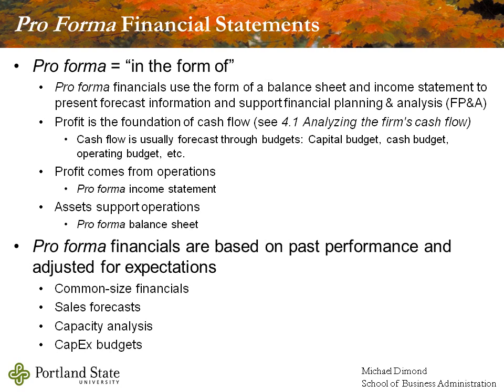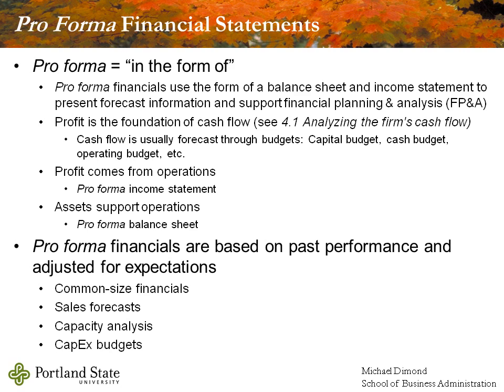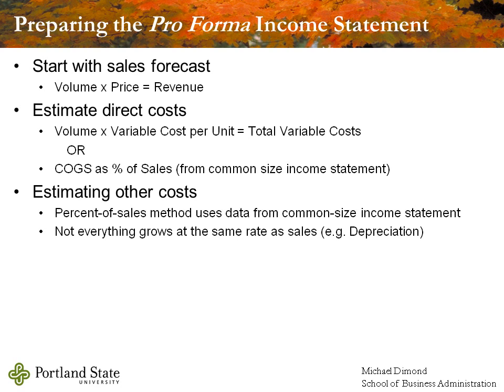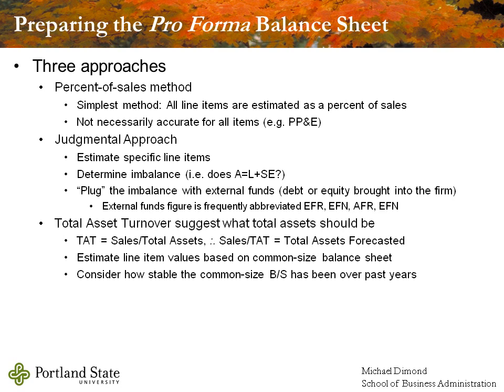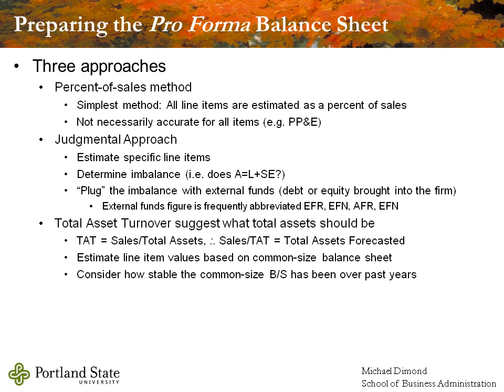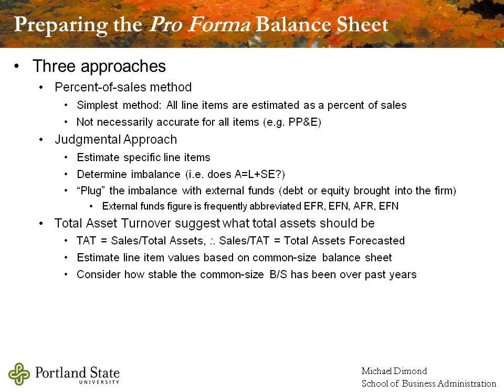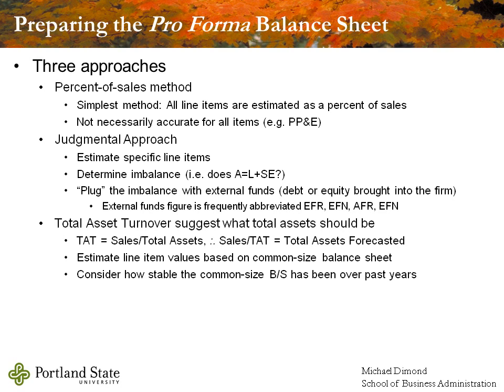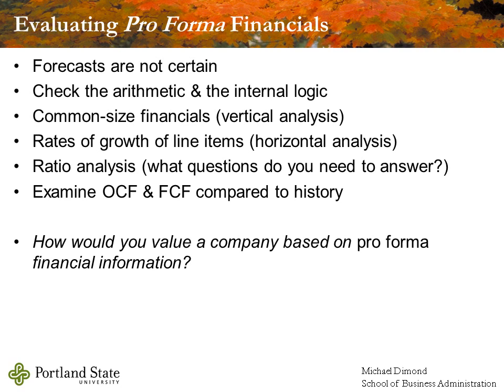Mod H 2 Pro Formas